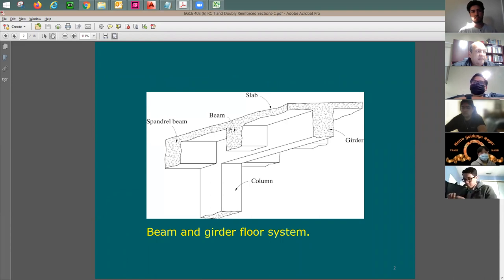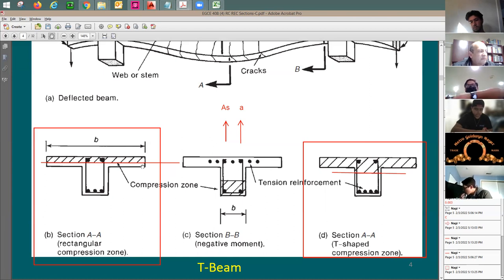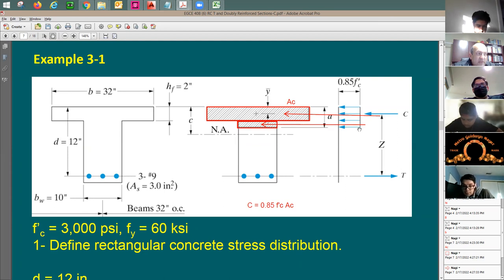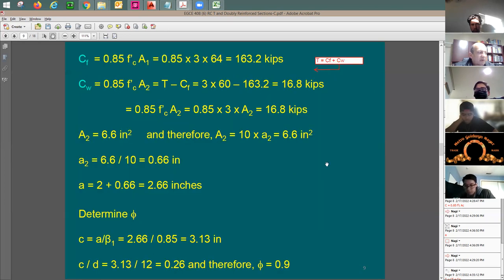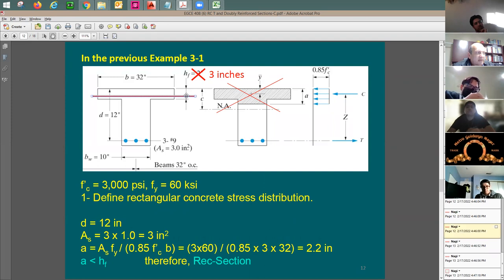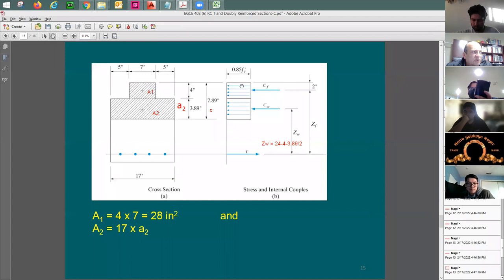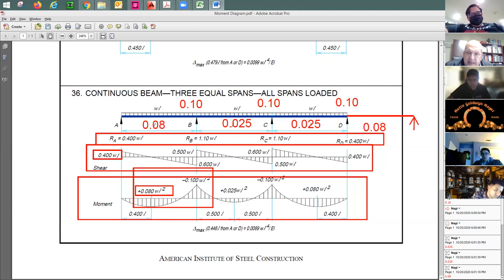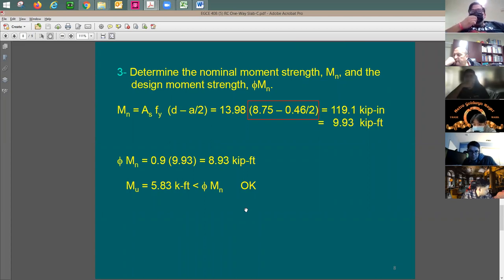EGCE 408 Lecture 2022 02 17